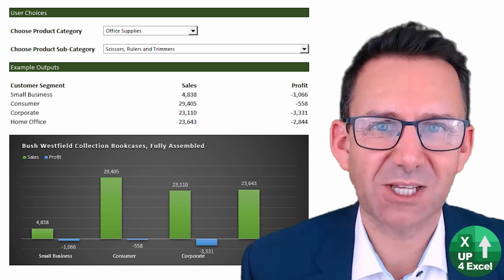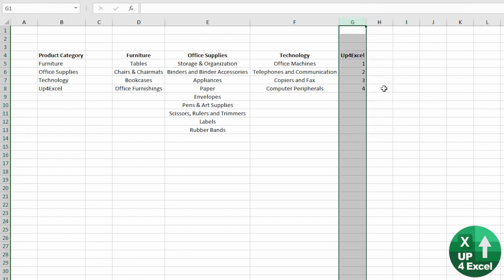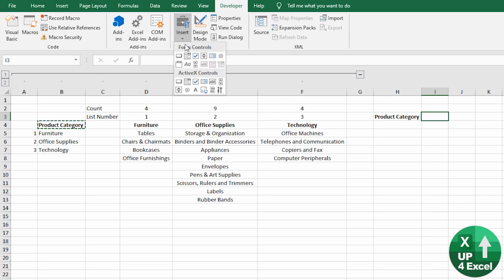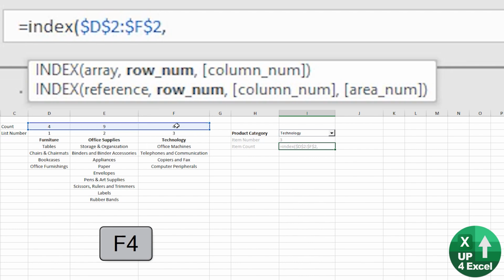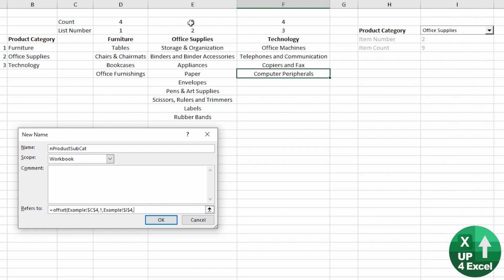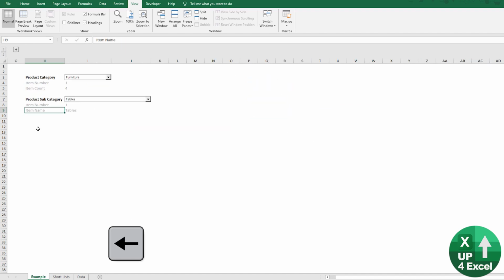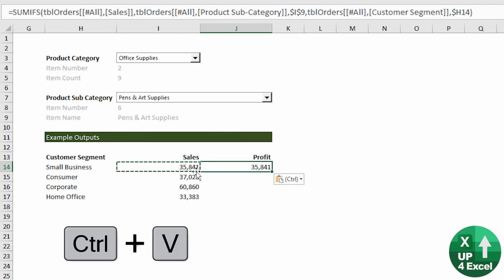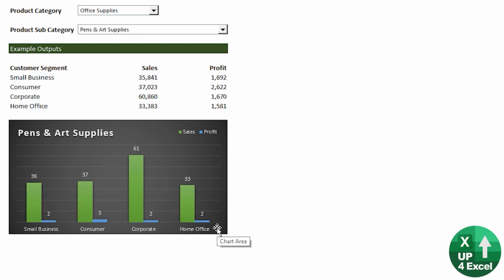Dependent Dropdowns: Excel's Key to Dynamic Data Visualization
Unlock the full potential of Excel with our comprehensive tutorial on Dependent Dropdowns, the cornerstone of dynamic data visualization. Learn how to craft engaging dashboards effortlessly, transforming your Excel reports into powerful tools for analysis and insight. Dive into our step-by-step guide and revolutionize your Excel experience today!

In this Microsoft Excel tutorial, I'll guide you through creating a professional-looking dashboard with dependent dropdown lists, all without needing to touch a line of code. Here's what you'll learn and achieve in this video:

1. Creating Dynamic Dropdowns: Learn how to set up dropdown lists that dynamically change based on previous selections, streamlining your data input process.
   - Streamlined Data Entry: Effortlessly navigate through data entry by having dropdown lists adapt based on your previous selections, reducing manual input errors and saving time.
   - Enhanced User Experience: Provide a seamless user experience by presenting intuitive dropdown options that adjust dynamically, making data selection more efficient and user-friendly.

2. Data Visualization with Charts: Explore how to generate dynamic charts that update in real-time as you make selections, allowing for clear and interactive data visualization.
   - Real-Time Insights: Gain instant insights into your data with dynamic charts that update automatically, enabling you to visualize trends and patterns as you explore different scenarios.
   - Interactive Analysis: Engage with your data interactively by adjusting dropdown selections and observing immediate changes reflected in the accompanying charts, facilitating deeper analysis and understanding.

3. Formula-Based Solutions: Dive into powerful Excel formulas to automate the process, ensuring your dashboard remains flexible and easy to update.
   - Automated Data Handling: Harness the power of Excel formulas to automate data handling tasks, eliminating the need for manual adjustments and ensuring accuracy and consistency in your reports.
   - Flexible Adaptability: Utilize formula-based solutions to create dynamic dashboards that can easily accommodate changes in data inputs or business requirements, providing flexibility and scalability for future use.

4. Efficient Data Management: Discover techniques for organizing your data efficiently, including creating named ranges and using advanced functions like INDEX and MATCH.
   - Structured Data Organization: Organize your data effectively using named ranges and structured formulas, making it easier to manage and reference data across your spreadsheet.
   - Precision and Accuracy: Utilize advanced functions like INDEX and MATCH to precisely locate and retrieve data, ensuring accuracy and reliability in your calculations and analyses.

5. Professional Chart Design: Learn tips and tricks for designing professional-looking charts, including formatting options and label customization.
   - Visual Appeal: Enhance the visual appeal of your charts with professional formatting options, including color schemes, fonts, and layout choices, ensuring your dashboard looks polished and presentable.
   - Customized Communication: Tailor your charts to effectively communicate key insights by customizing labels, titles, and annotations, making it easy for stakeholders to interpret and understand the data.

6. Dashboard Finalization: Put the finishing touches on your dashboard by hiding unnecessary workings and preparing it for presentation or distribution.
   - Polished Presentation: Present a polished and refined dashboard by hiding background workings and non-essential elements, ensuring a clean and professional appearance for your audience.
   - Ready for Distribution: Prepare your dashboard for distribution by finalizing formatting and layout, making it easy to share with colleagues or stakeholders for review or presentation.

By following along with this comprehensive tutorial, you'll gain practical skills that enable you to create dynamic dashboards and reports in Excel, enhancing your data analysis capabilities and streamlining your workflow. Keep learning, keep improving, and keep watching for more valuable insights. See you soon!

FAQs
1. How do I create dependent dropdown lists in Excel?
2. Can I automate dropdown list updates based on previous selections in Excel?
3. How do I make dynamic charts in Excel that update in real-time?
4. Which formulas can I use to automate data tasks in Excel?
5. How do I organize data efficiently in Excel, especially for dropdown lists?
6. What are INDEX and MATCH functions in Excel, and how do I use them?
7. How do I hide non-essential elements in Excel dashboards?